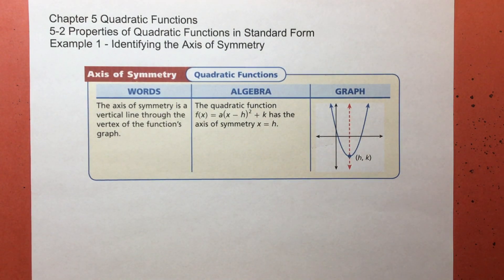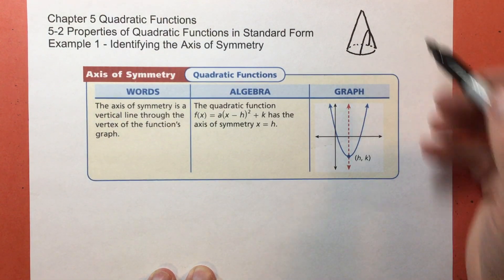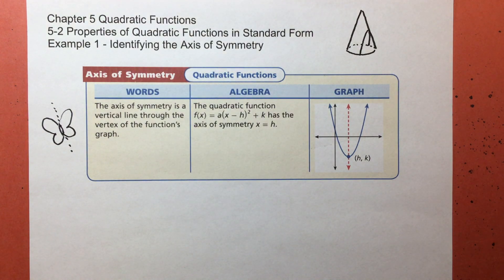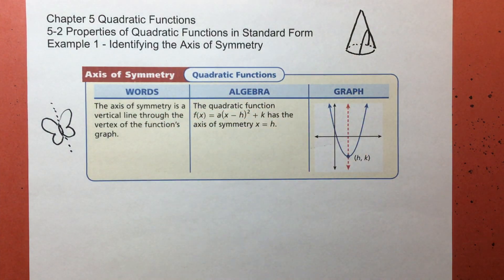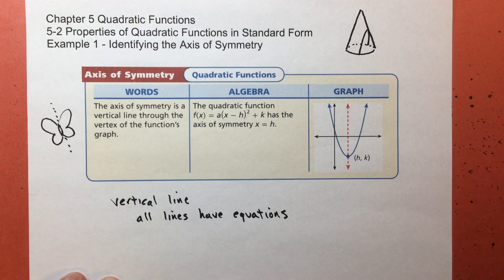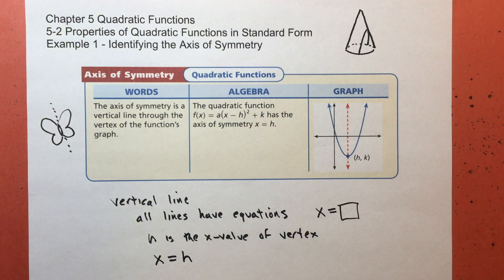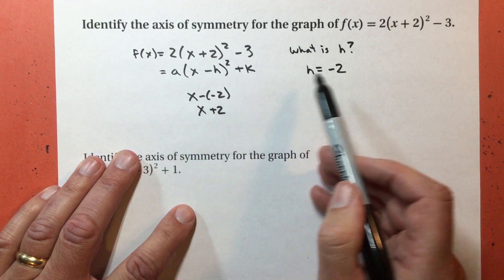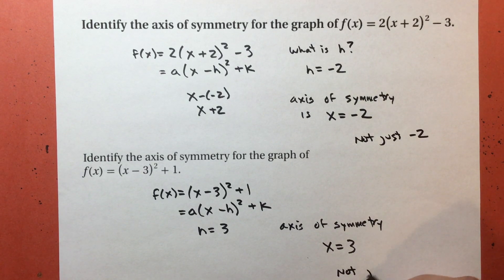5-2 Properties of Quadratic Functions in Standard Form example 1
Holt Algebra 2 Chapter 5 Quadratic Functions
Algebra 2 Accelerated